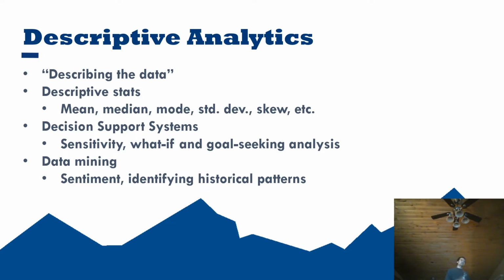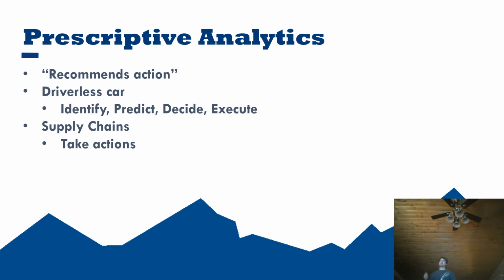BA 223 - Data Analytics Lecture, Part 2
In this video, I cover the 3 primary types of data analytics: descriptive, predictive and prescriptive.